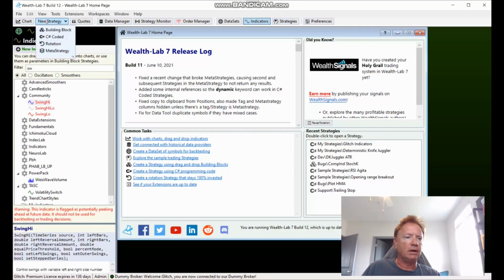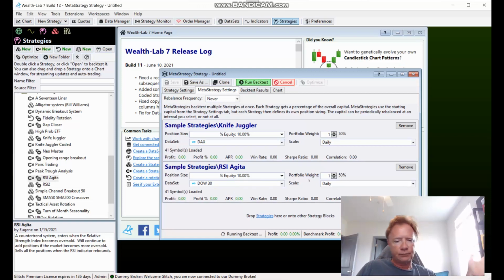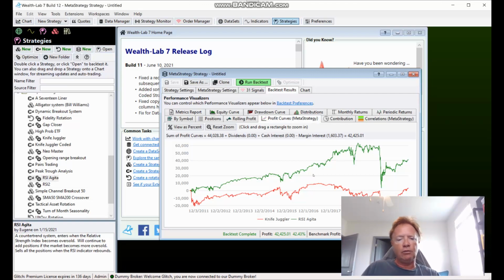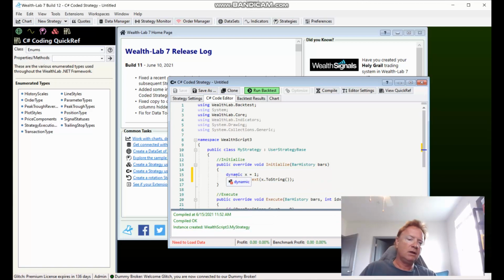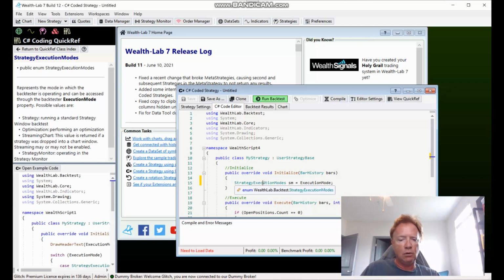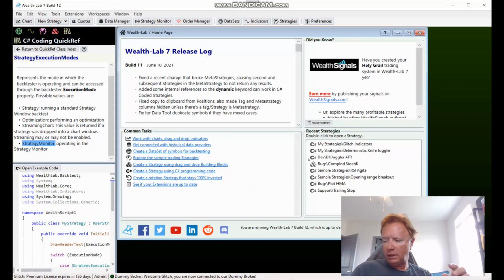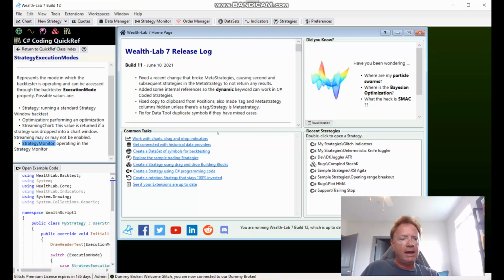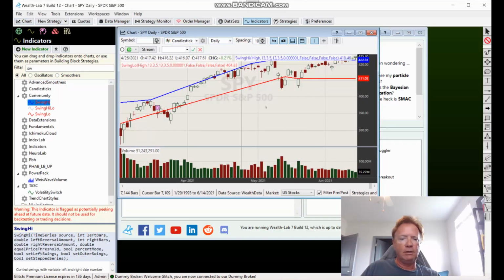Wealth-Lab 7 - Builds 10 & 11 Highlights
The one and only Glitch will walk you through the changes in Wealth-Lab 7 Builds 10 and 11 ...
00:00 Intro
00:20 MetaStrategies
01:50 MetaStrategy Component Profit Curve enhancement
02:45 Variables of dynamic type are supported
03:50 StrategyExecutionModes enum
05:15 Broker control for Automated trading per window
06:10 Peeking indicators flagged